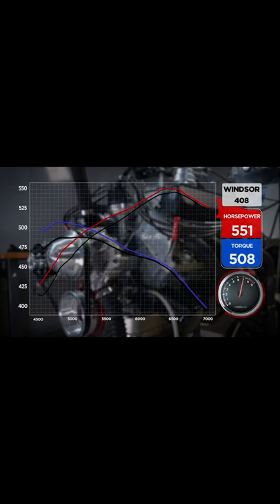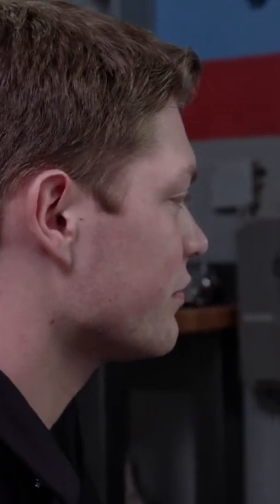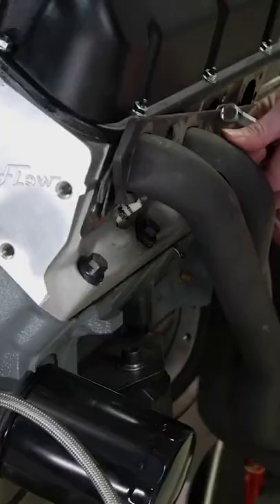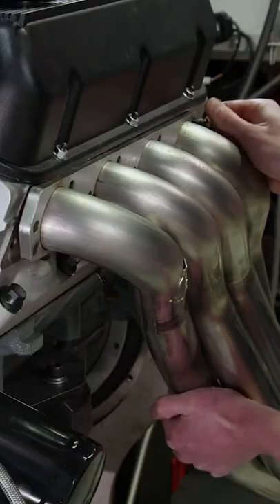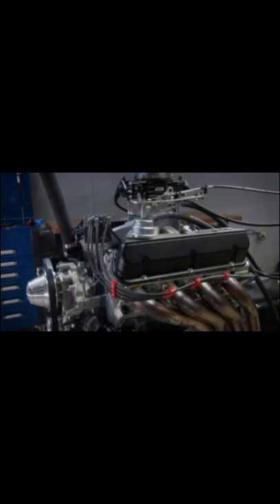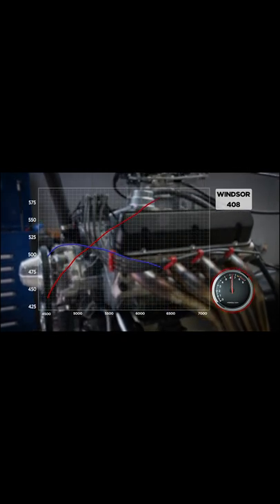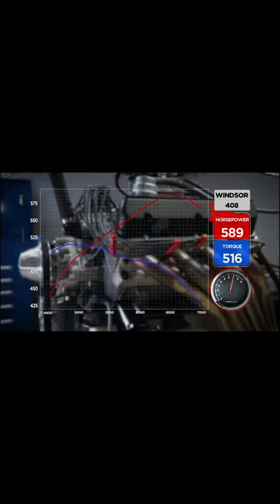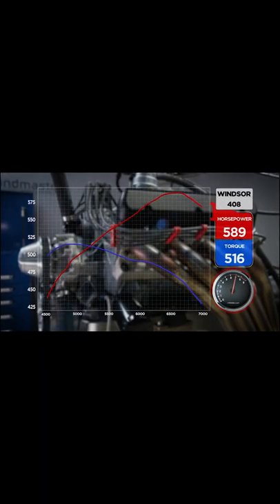Do Headers Make a Difference?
Can you get maximum power out of an engine with the right headers? Let's find out!